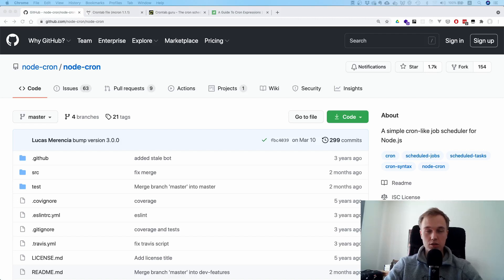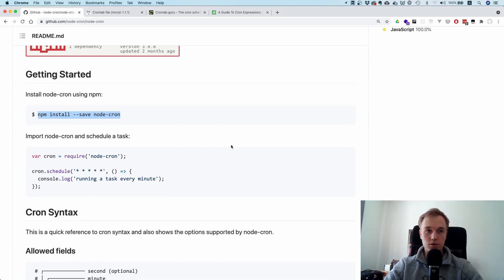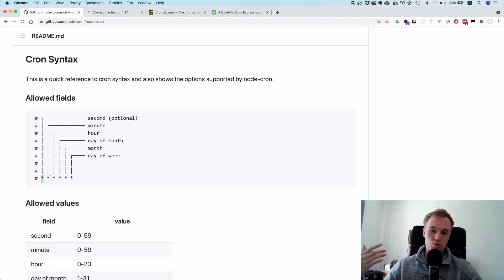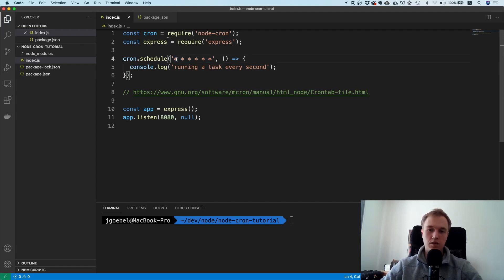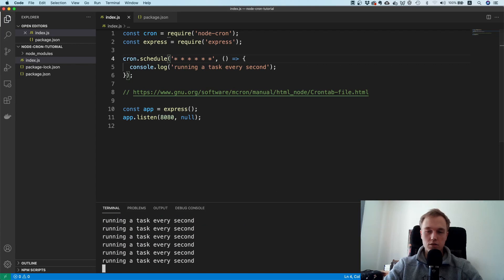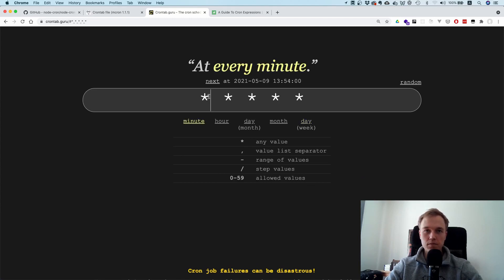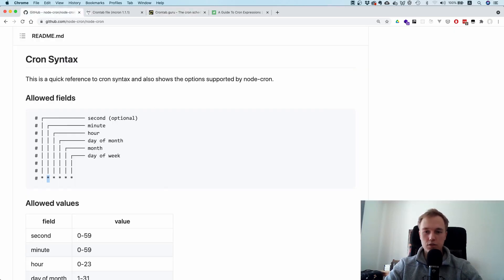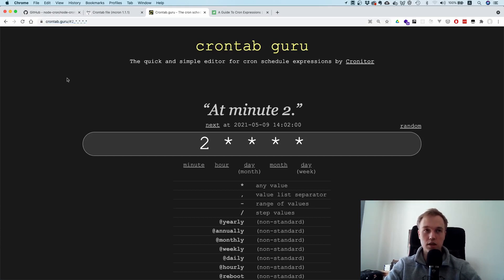Node.js cron job tutorial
00:00 how to implement a cron job in Node
00:33 node-cron supports the crontab syntax
01:24 example cron job in Node
02:02 use crontab.guru to get a human-friendly description of a cron job
02:39 conclusion

In this video we cover how to implement a cron job in Node. We cover the node-cron package - a popular Node.js package that allows you to implement cron jobs with the standard crontab syntax.
To get a human-friendly description of what your cronjob does, simply visit the following